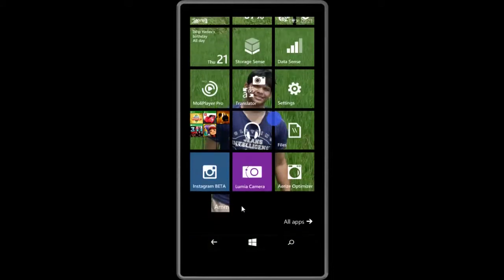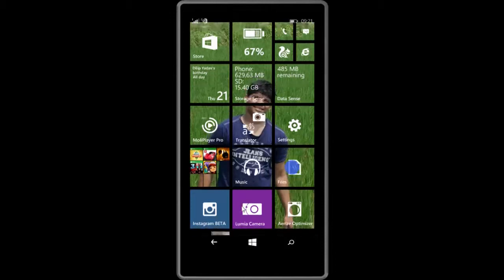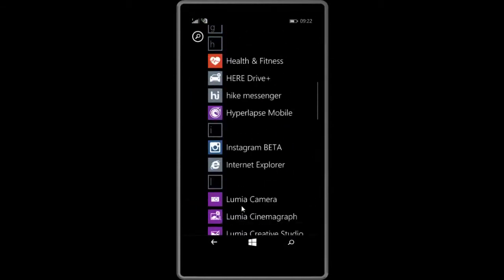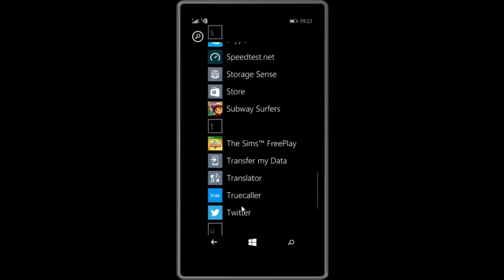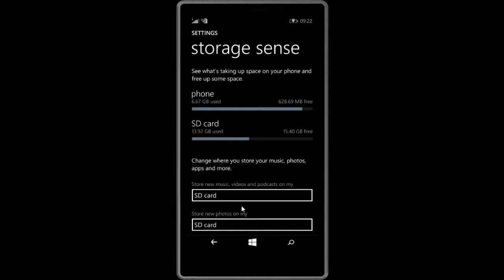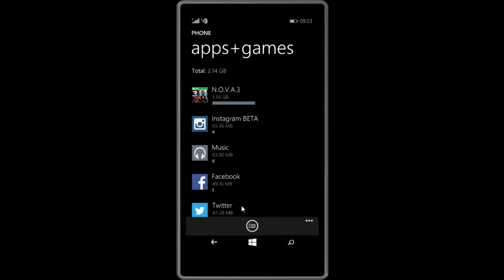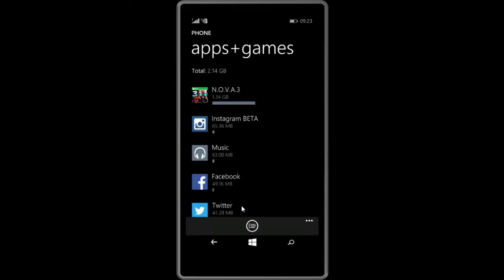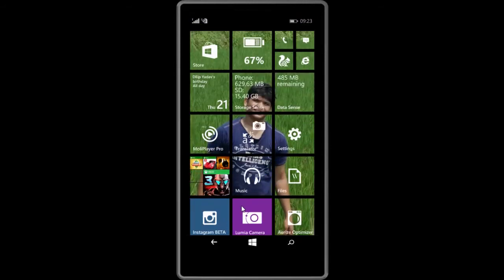How to remove lag in WINDOWS PHONE 8/8.1